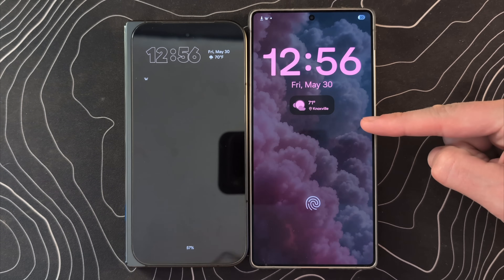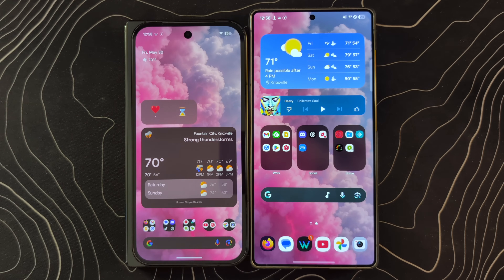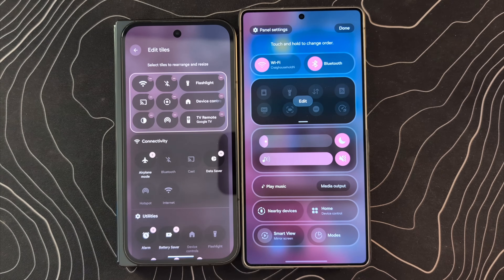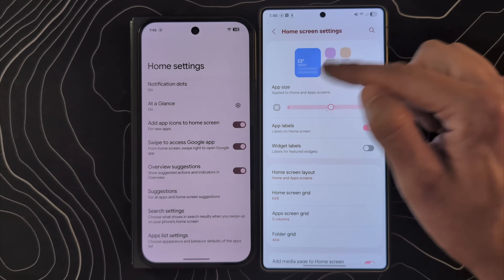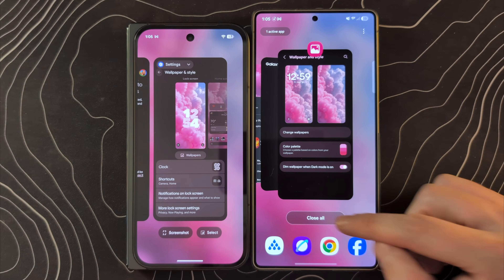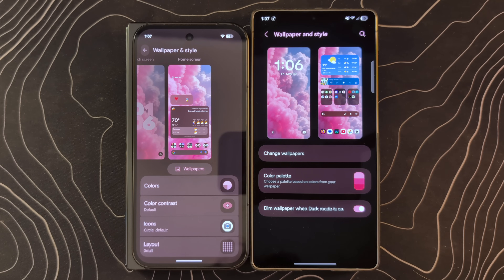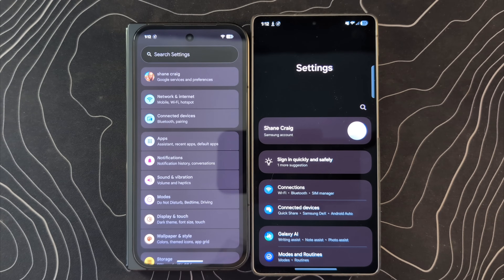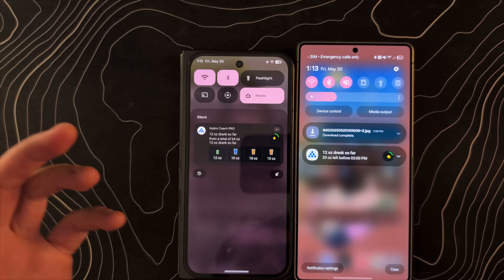Samsung's One UI 8 vs Google's Material 3 Expressive